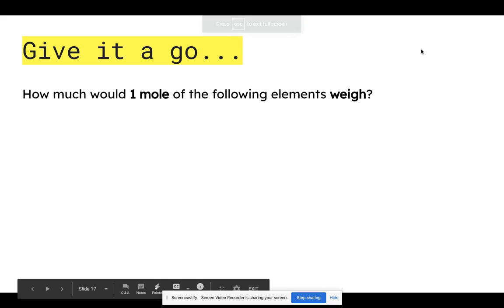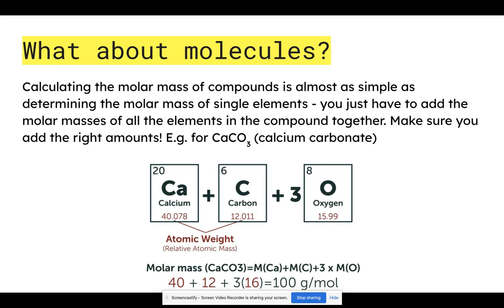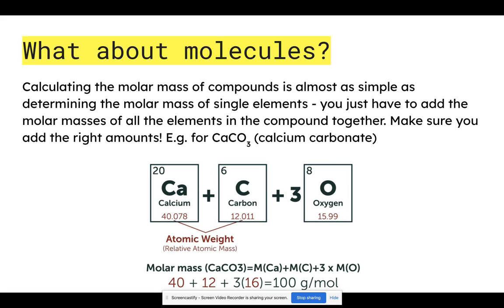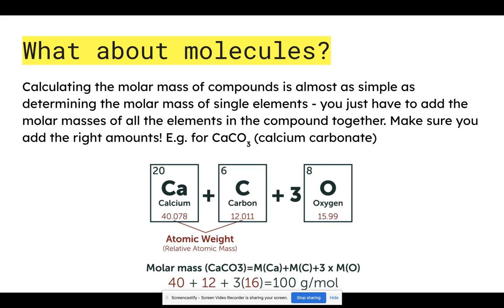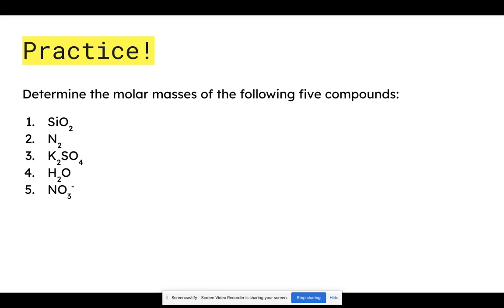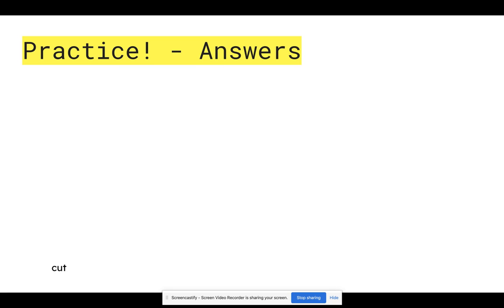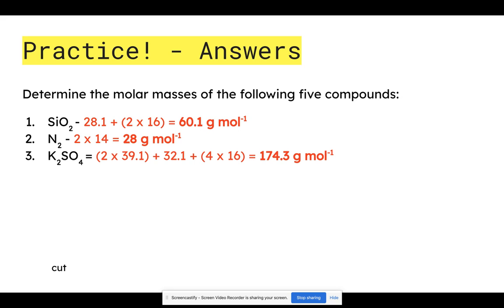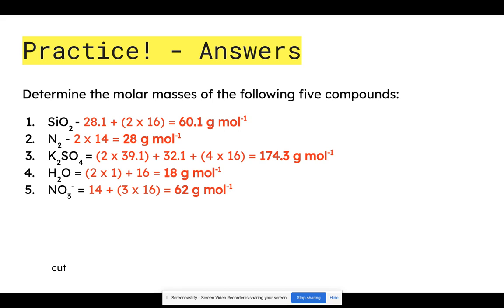Calculating molar mass of compounds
Calculating molar mass of compounds/molecules using the periodic table